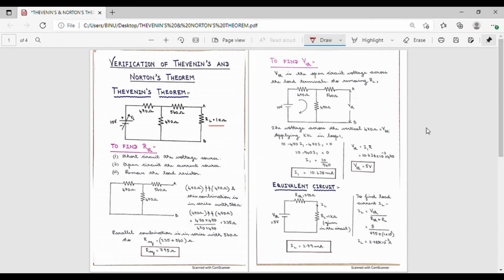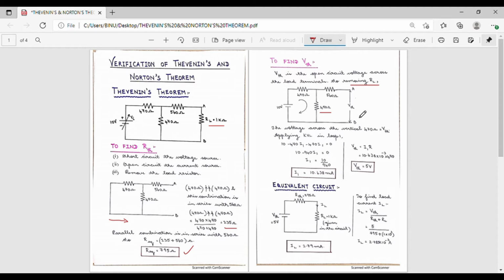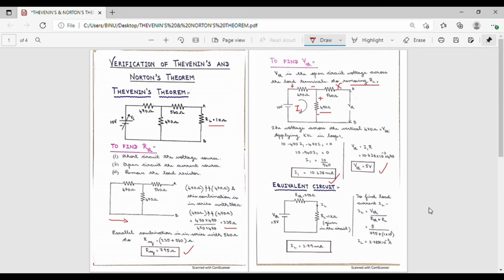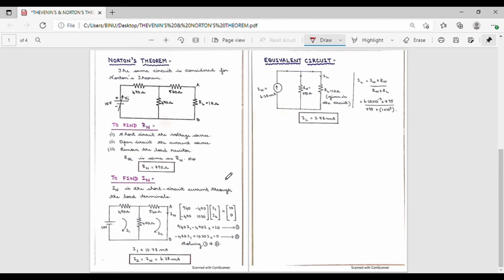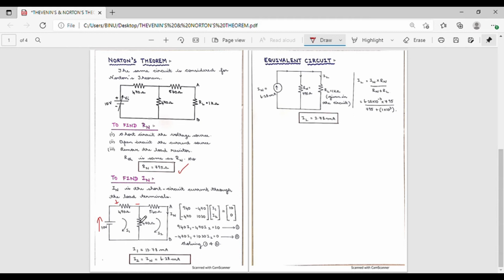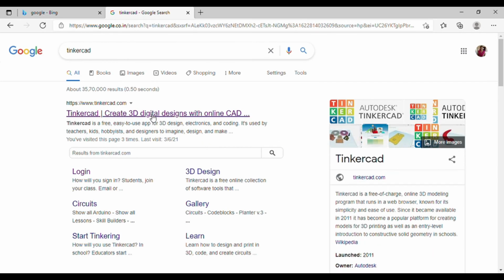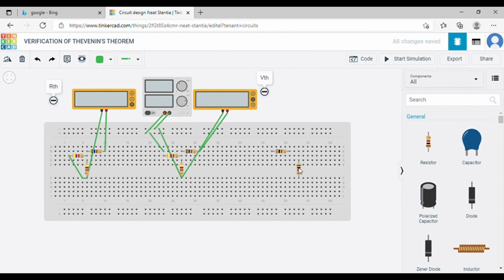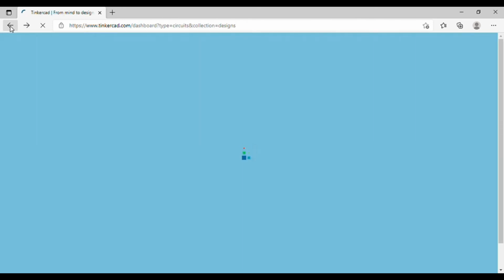Implementation of Thevenin's & Norton's theorem using Tinkercad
Circumstances and critical situations should never stop us from learning. Here is the virtual implementation of theorems where connection and verification can be done as in the Laboratory. Practise and get Benefitted Guys!